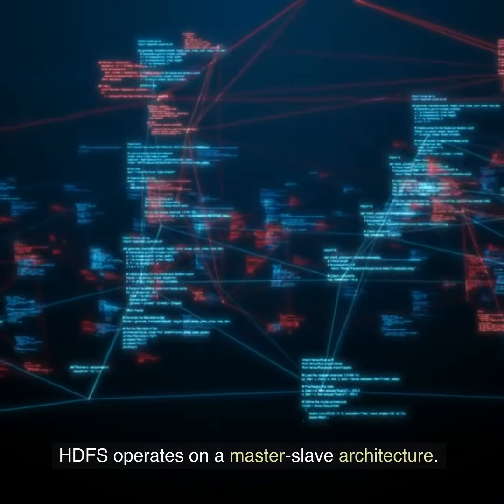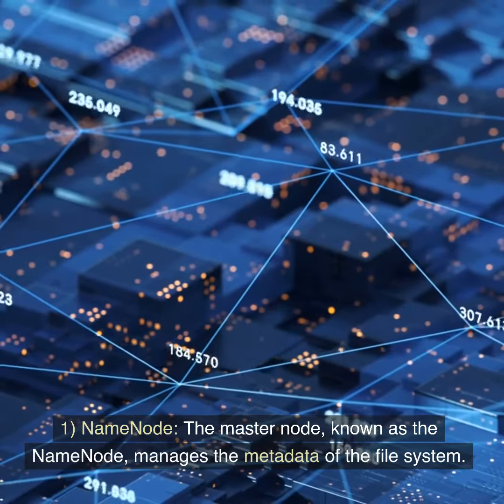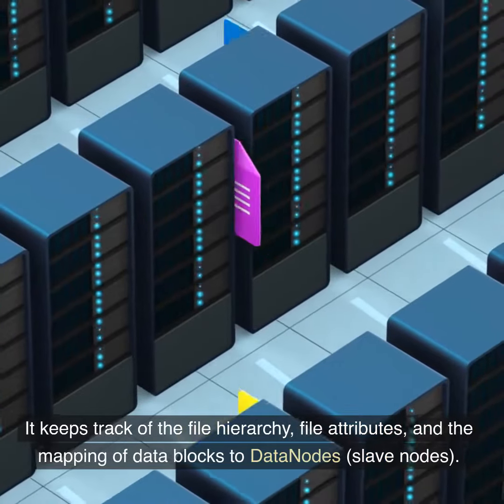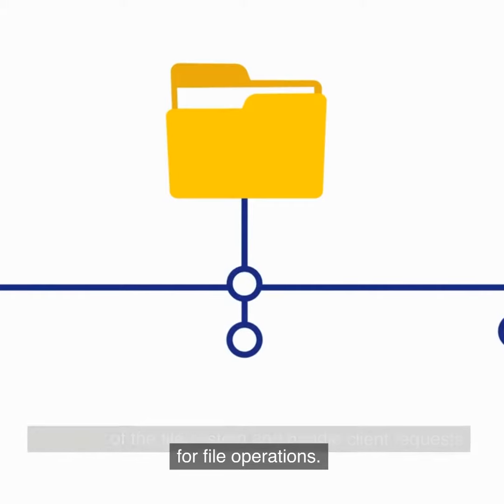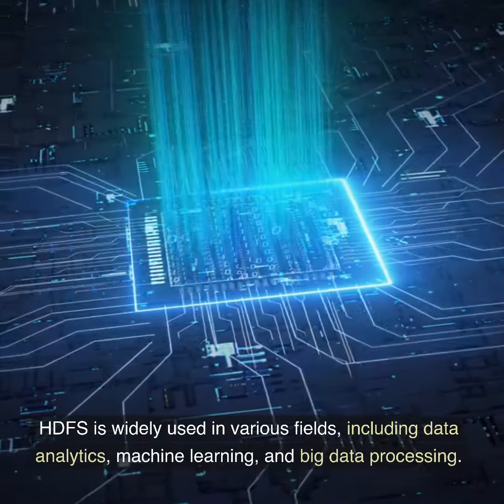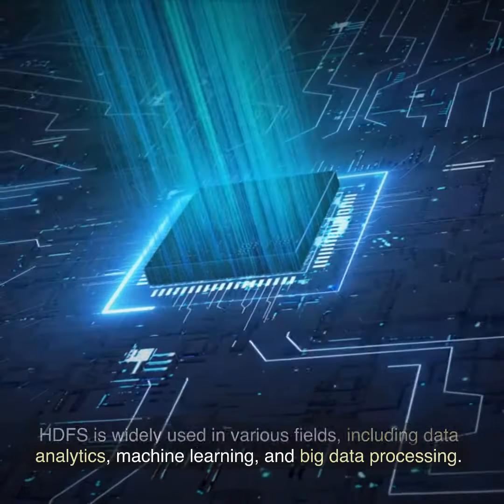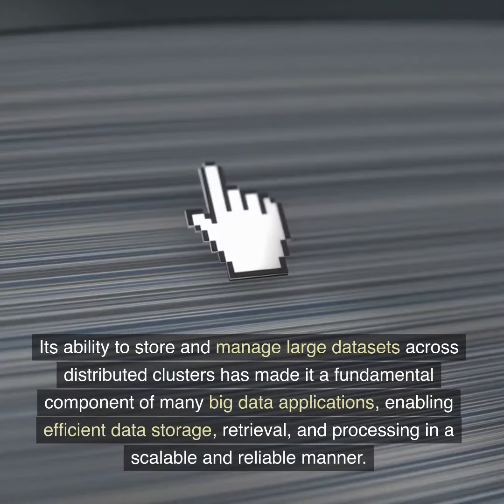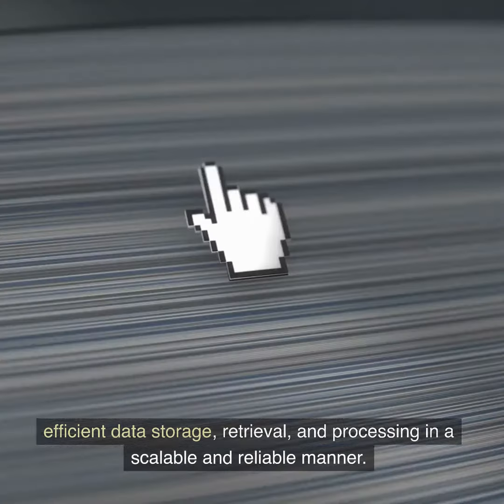What is HDFS (Hadoop Distributed File System)?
HDFS, or Hadoop Distributed File System, is a highly scalable and distributed file storage system designed to handle massive amounts of data across large clusters of commodity hardware. It's a core component of the Apache Hadoop ecosystem, a popular framework for processing and analyzing big data.

HDFS operates on a master-slave architecture. The architecture consists of two main components:

NameNode: The master node, known as the NameNode, manages the metadata of the file system. It keeps track of the file hierarchy, file attributes, and the mapping of data blocks to DataNodes (slave nodes). The NameNode's primary role is to maintain the overall structure of the file system and handle client requests for file operations.

DataNode: The slave nodes, called DataNodes, are responsible for storing and managing the actual data blocks. Each DataNode manages its local storage and communicates with the NameNode to report the status of its storage capacity and data blocks.

HDFS stores files in a distributed manner by breaking them into blocks and replicating those blocks across multiple DataNodes for fault tolerance. The default block size is typically 128 MB or 256 MB, which allows for efficient storage and parallel processing of data.

HDFS is designed to handle data at a massive scale, making it suitable for applications that involve processing and analyzing large datasets. Its fault tolerance is achieved through data replication, where multiple copies of each data block are stored on different DataNodes. If a node fails, data remains available from other replicas.

HDFS is widely used in various fields, including data analytics, machine learning, and big data processing. Its ability to store and manage large datasets across distributed clusters has made it a fundamental component of many big data applications, enabling efficient data storage, retrieval, and processing in a scalable and reliable manner.